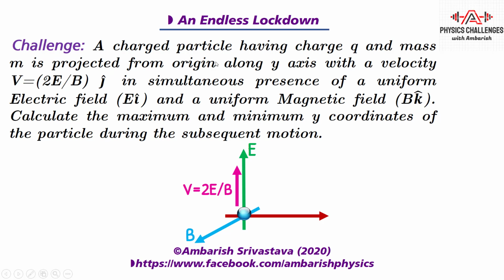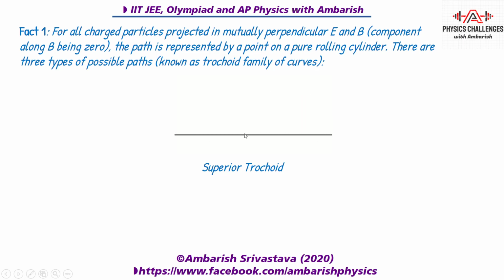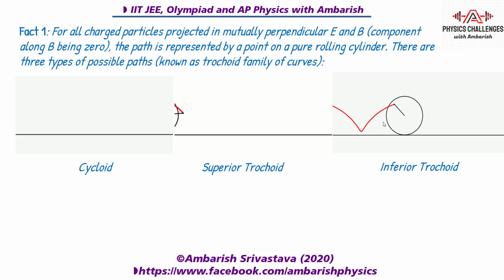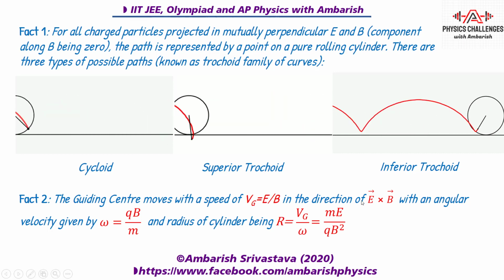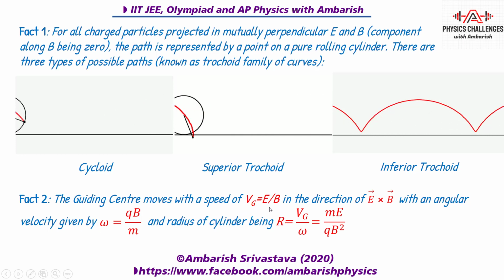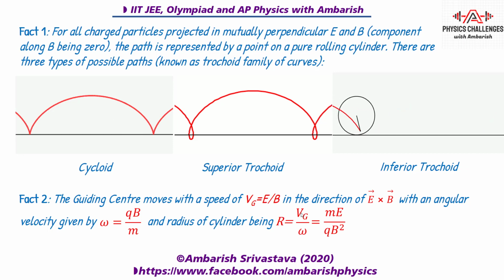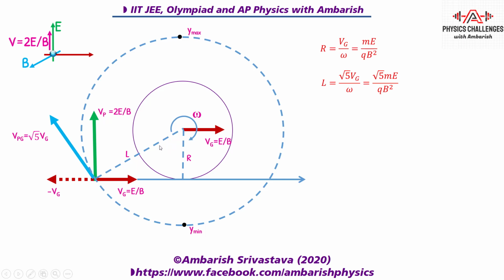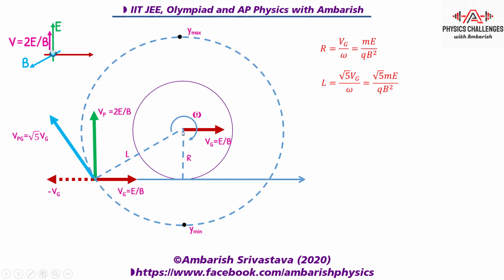An Endless Lockdown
Must Watch Video for a Neat Trick on Charge Particle trajectories with general velocity of Projection in Crossed E and B fields.